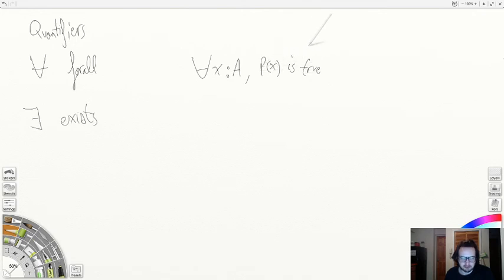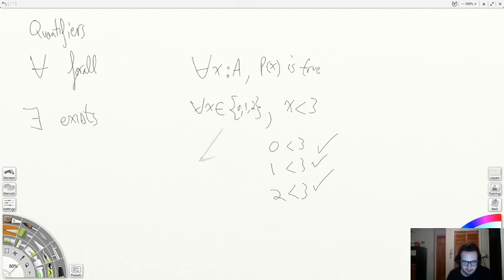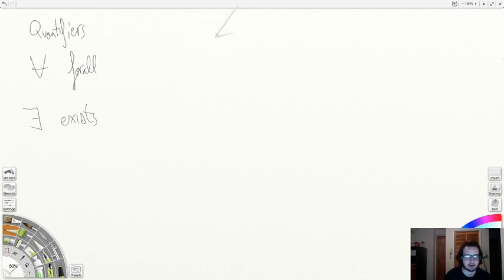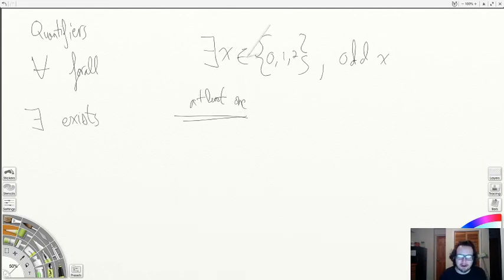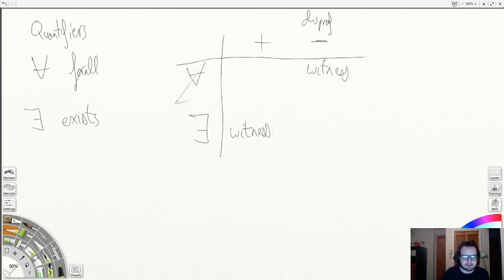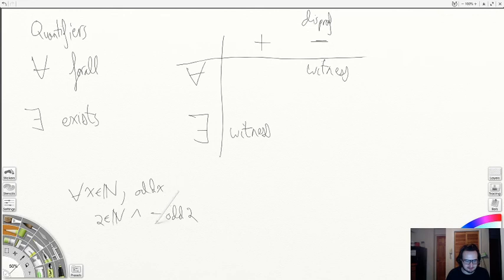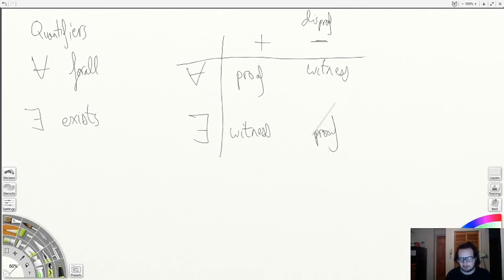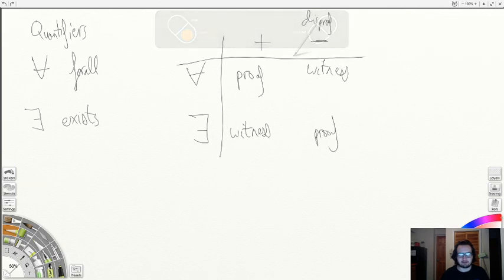quantifiers (and a proof table) --- ∀/ ∃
\ | positive | negative
∀ |  proof    | witness
∃ | witness | proof